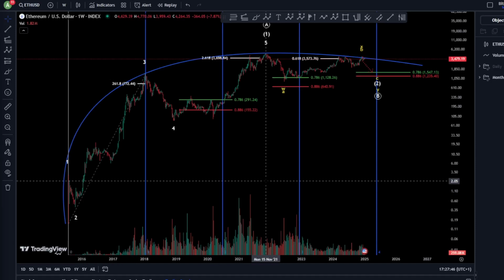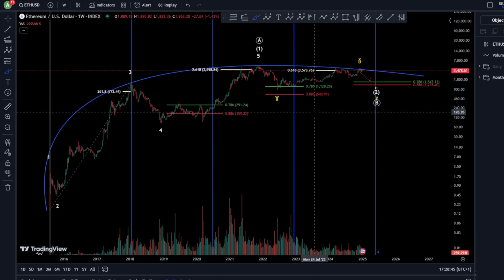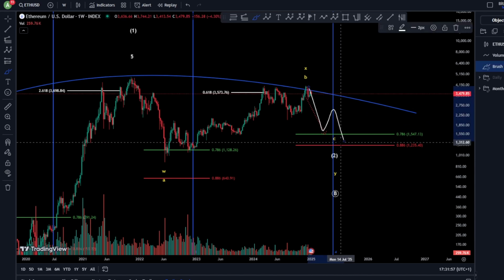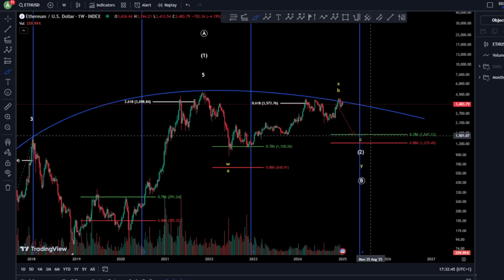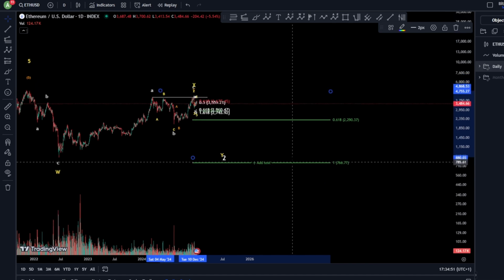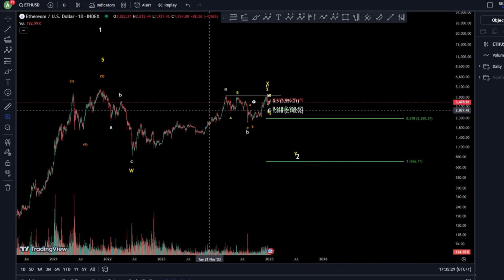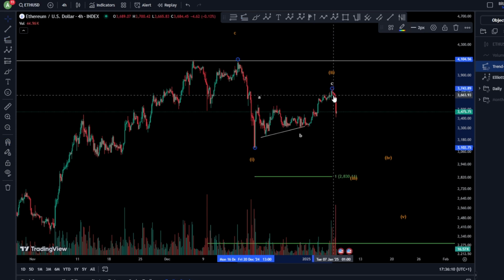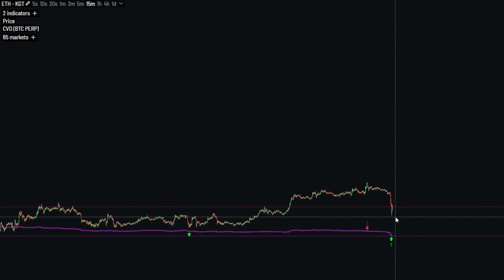Ethereum (ETH): Lower Prices Ahead? Key Possibilities & Targets | Elliott Wave Analysis